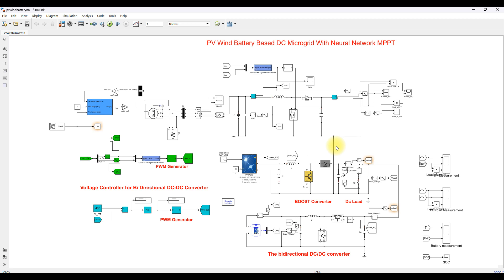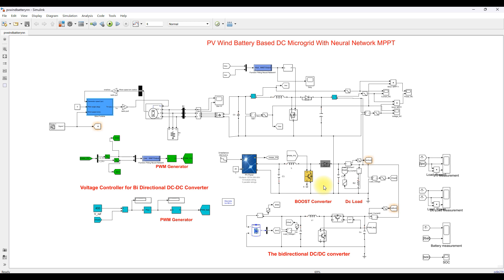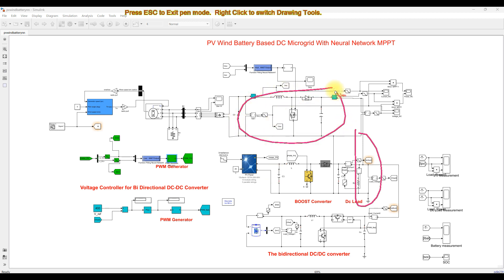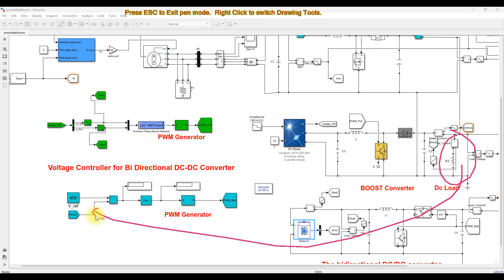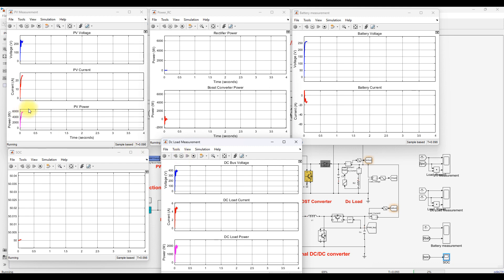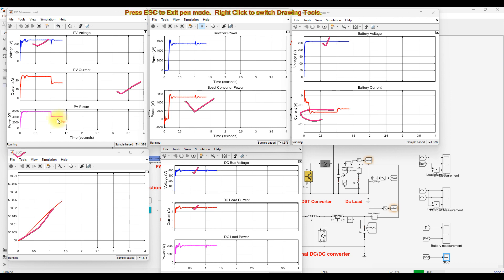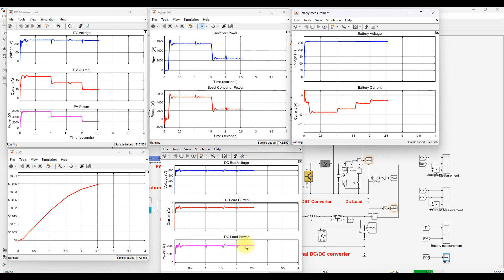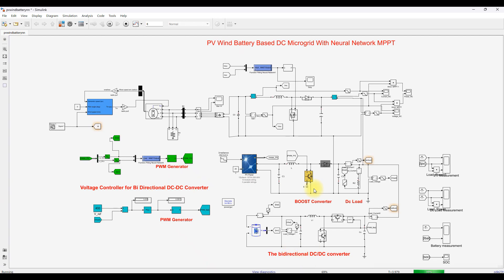PV Wind Battery Based DC Microgrid with Neural Network MPPT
"Discover the cutting-edge world of PV Wind Battery Based DC Microgrid with Neural Network MPPT. Explore the power of renewable energy and advanced microgrid technology in harnessing solar and wind resources efficiently. Learn how neural network MPPT control optimizes energy capture, storage, and distribution for a sustainable and eco-friendly future. Join us on this journey towards a greener tomorrow!"

1. MATLAB modelling of Solar PV cell and Solar PV Array Using a mathematical equation.
2. How to find I-V and PV Characteristics of the modelled solar PV array in MATLAB.
3. MATLAB Implementation of Maximum Powerpoint Algorithm for solar PV array with a stand-alone system.
4. MATLAB Implementation of solar MPPT charger controller for a solar PV system.
5. MATLAB Implementation of a grid-connected solar PV system.